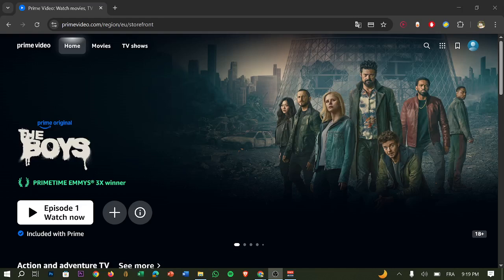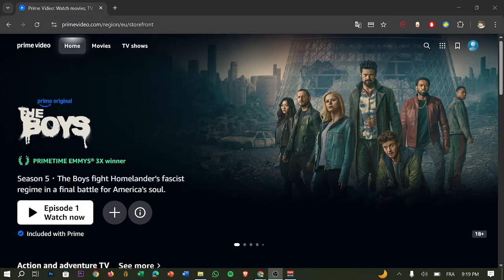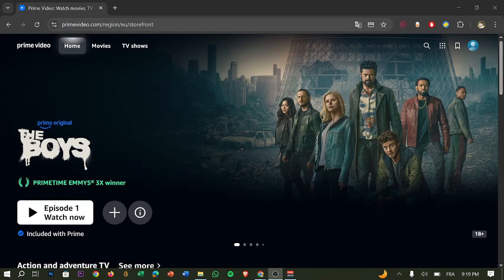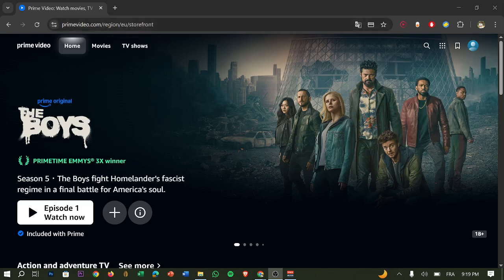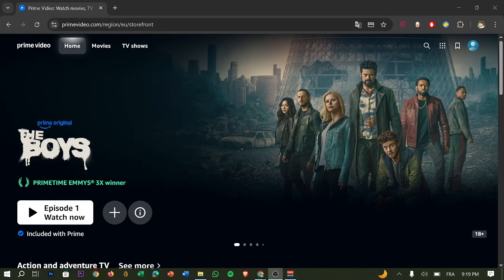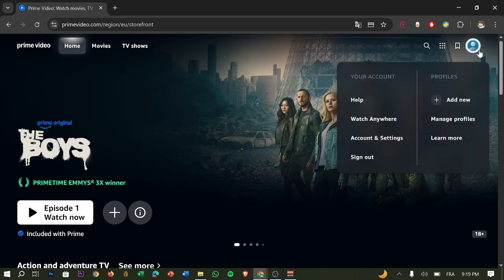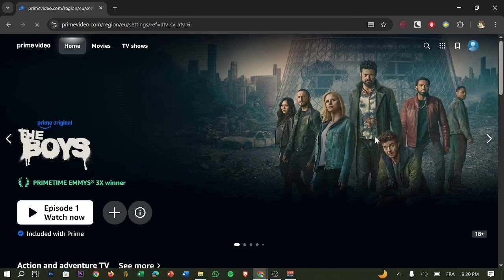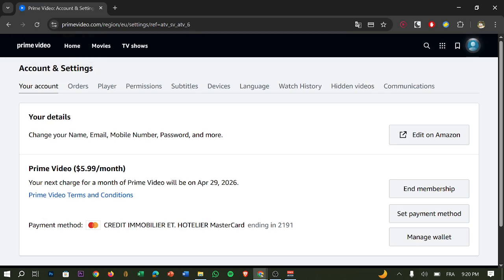How To Restart Membership on Prime Video! Tutorial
Today we talk about prime video,how to recharge amazon prime,Restart Membership on Prime Video